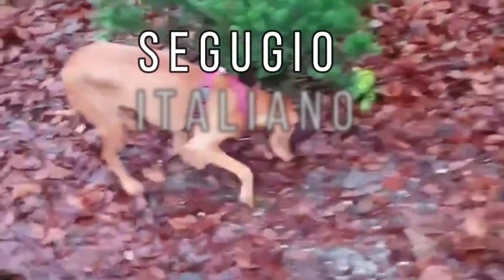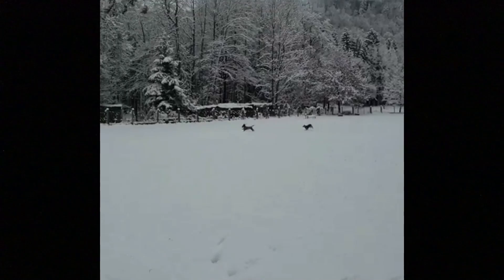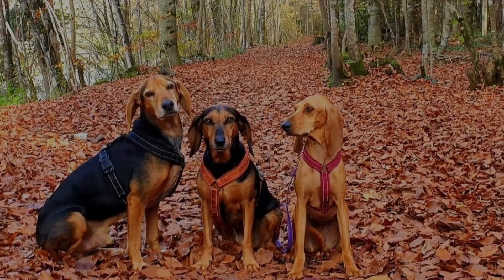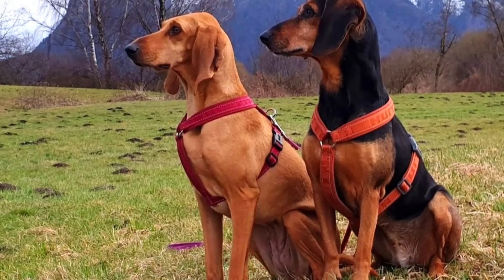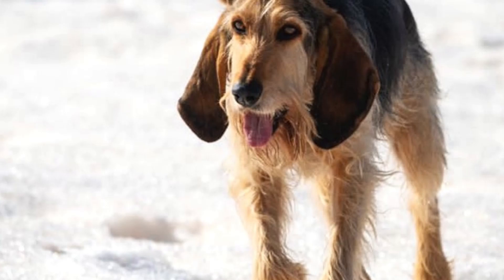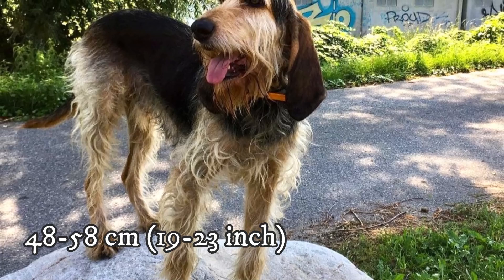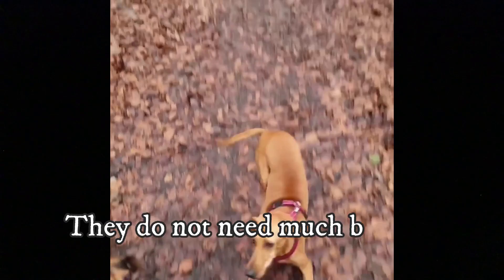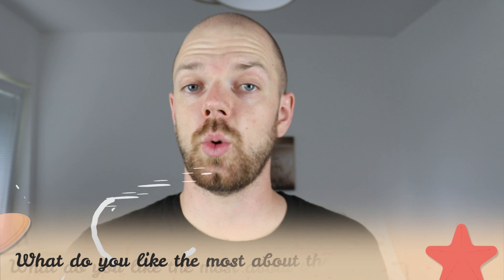Segugio Italiano - TOP 10 Interesting Facts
Top 10 facts about the Segugio Italiano, a skilled hunting dog breed with excellent sense of smell and never ending stamina.

Short Segugio Italiano description:
The Segugio Italiano is very athletic dog breed with squared shaped body and with average height between 48-58 cm, which is 19-23 inch and weight is usually between 18-28 kg, which is 40-62 lbs. Females are naturally slightly smaller than males.

The Segugio Italiano has longish and oval head with large and almond shaped dark colored eyes with soft expression, large, triangular and hanging ears and thin tail that is set high and it is typically hanging at rest and it is raised above when the dog is at work or at any kind of action.

Segugio Italiano facts VIDEO TIMESTAMPS:
0:26 Origin
1:01 Two breeds
1:31 Coat types
2:03 Hunting
2:39 Companions
3:25 Exercise
3:50 Size
4:11 Appearance
4:31 Maintenance
5:09 Health